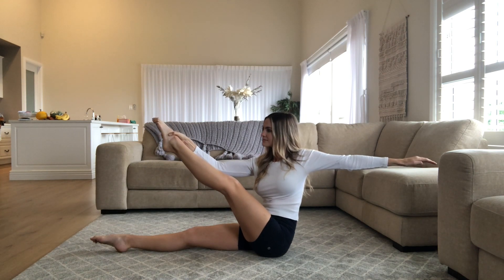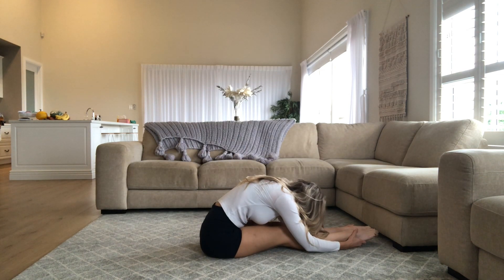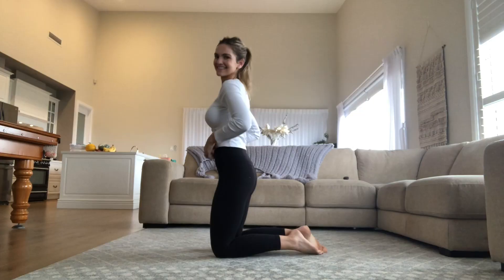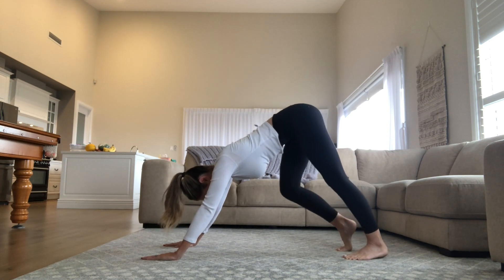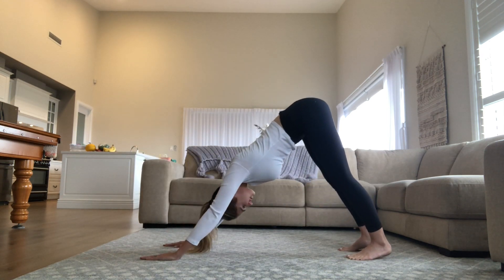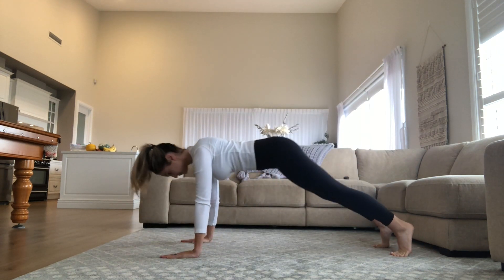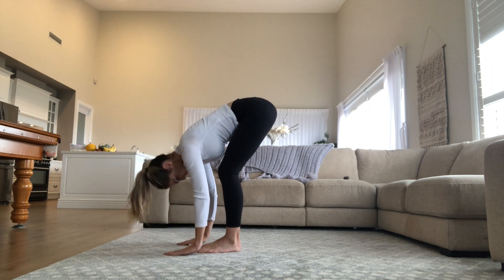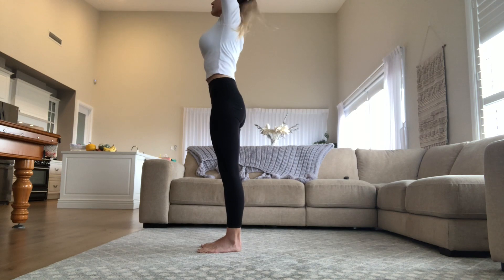Yoga for the busy mum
Welcome back! Thank you all so much for being here. If you are watching this video, perhaps you are a busy mum looking for a little self-care . Or, maybe you are brand new to yoga and are wanting a gentle morning routine to ease you into it. Either way, I am so glad you found this space.

I created this video to take you through some basic yoga asanas to help guide you into a full yoga flow.

My next video will take you through the top ten basic asanas that will form your full morning flow. You can then bring this into your every day life. Don't forget to set an intention before beginning.

Much love Courtney Love x